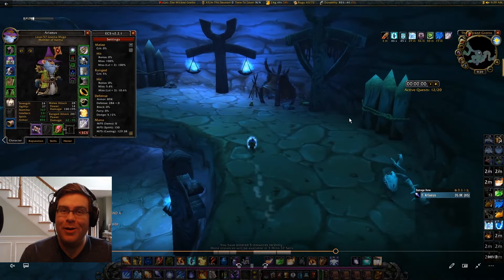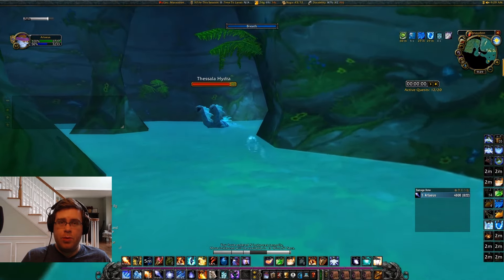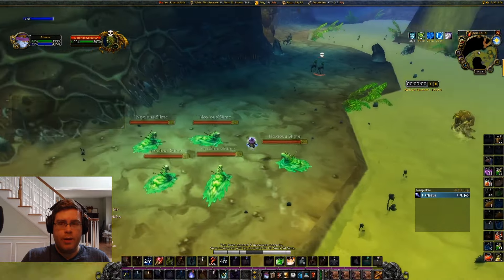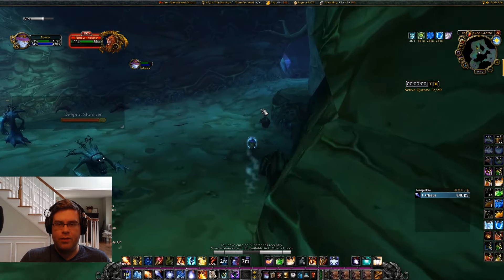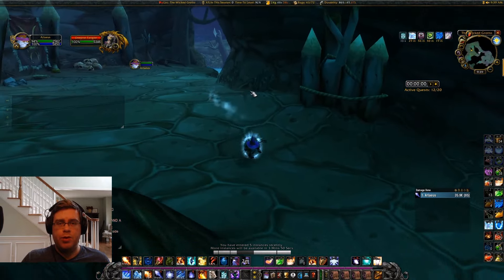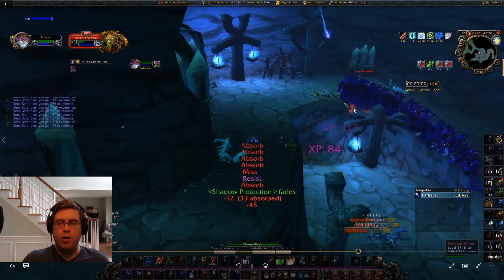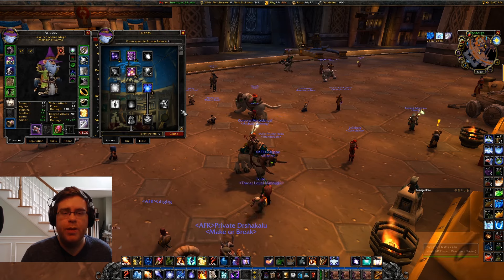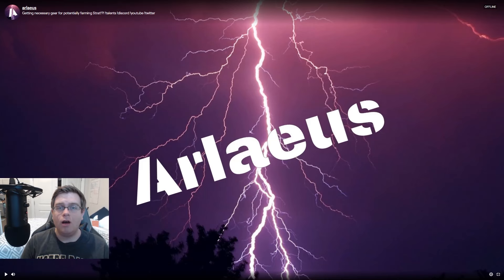WoW Classic - SOLO MARA 1 PULL SPEED LEVELING!! LEVEL 52-55! 160K+ XP/HR!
*Talents* -

In this world of warcraft classic video we dive into Mara, but this time we do it to level! We use the solo Mara 1 pull to level from 52-55 with potentially 160k+ xp/hr!!! You can keep using this to speed level to 56 and potentially even 57, but the experience will be less than it was previously. Don't worry though, we have another strategy for those levels coming up soon! This is one of the best speed leveling methods out there and results in incredible experience!!!

We use the typical Maraudon 1 Pull mage route, but supplement it with pots and consumables that allow us to be able to handle the entire run without issue! This allows us to get hundreds of experience from each mob, and when we're clearing 170+ mobs we're looking at leveling in under an hour per level.